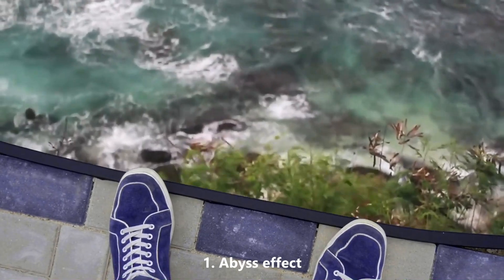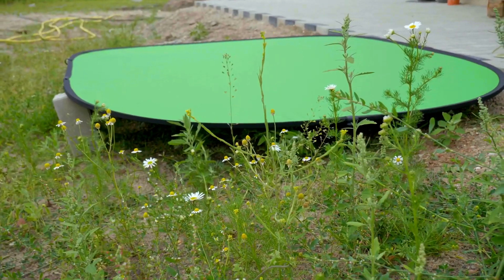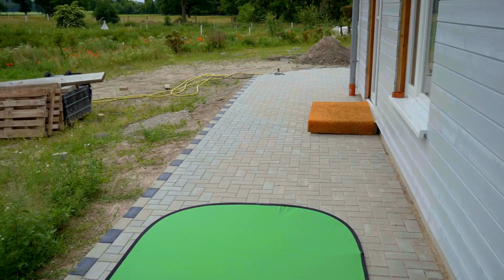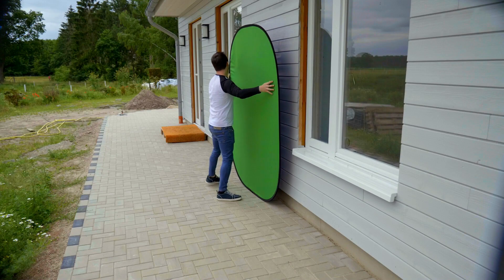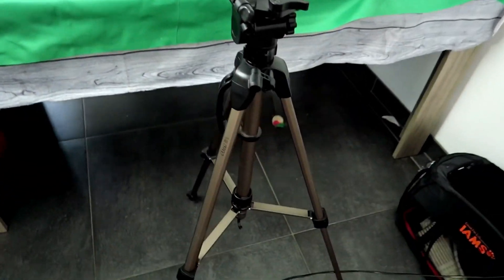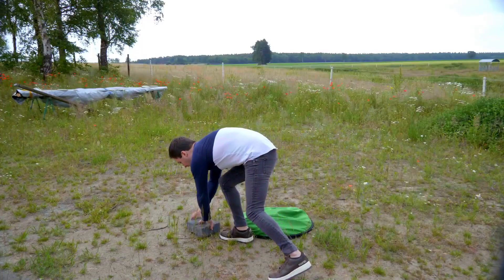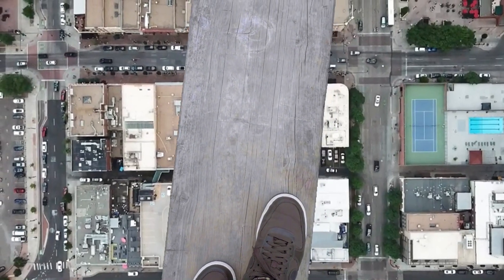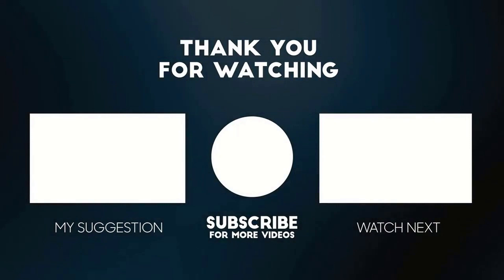6 Amazing Green Screen Effects! 🔥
In this video we will be going over 6 amazing green screen effects you can recreate anywhere you like! They all have a really nice result and they take just a little work to achieve as most of it is achieved in post-production. We are using VEGAS Pro 18 to make these amazing green screen effects!